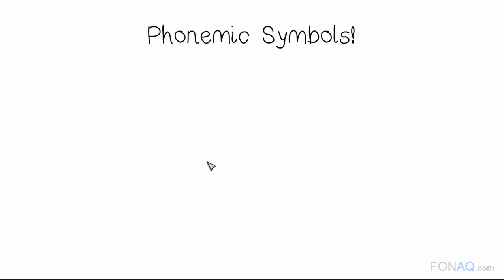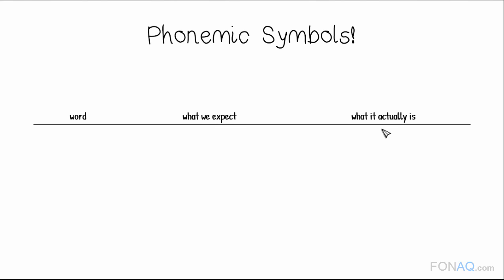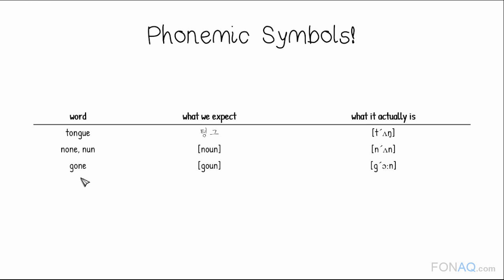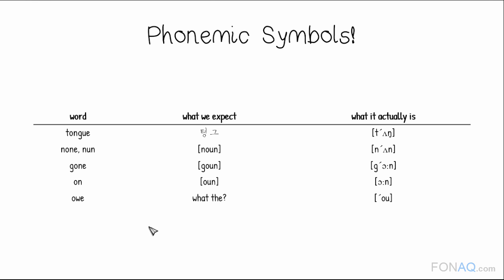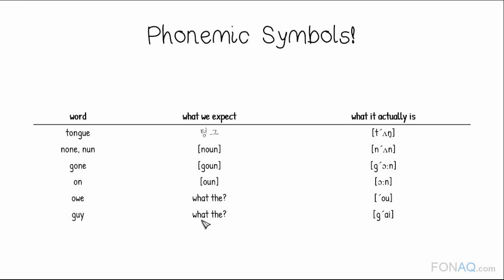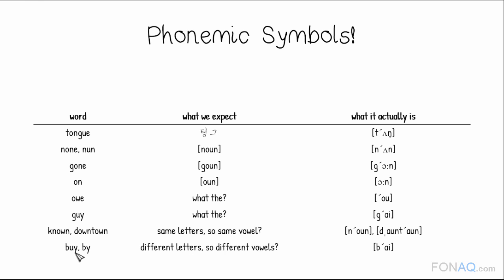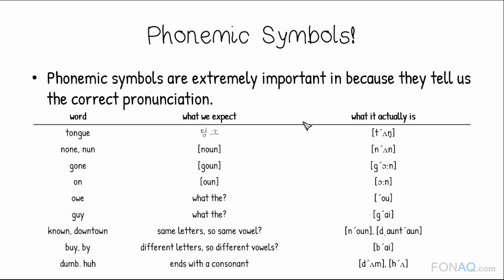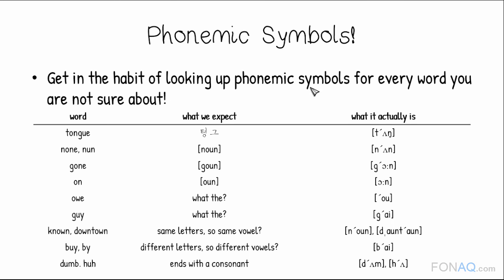2 8 Phonemic Symbols